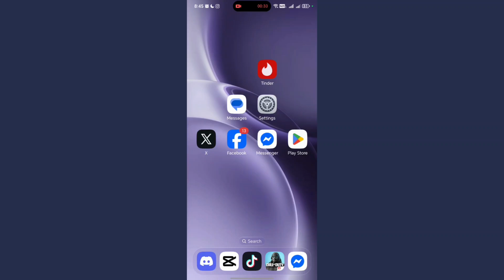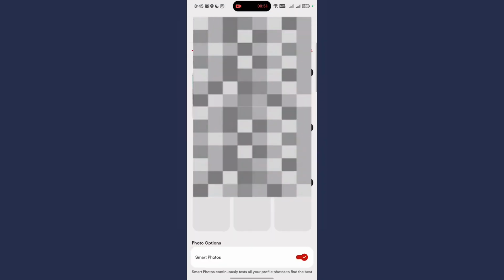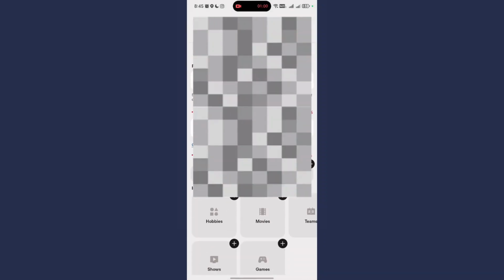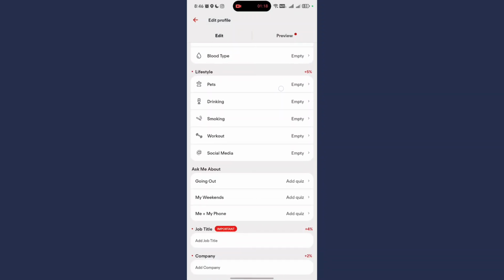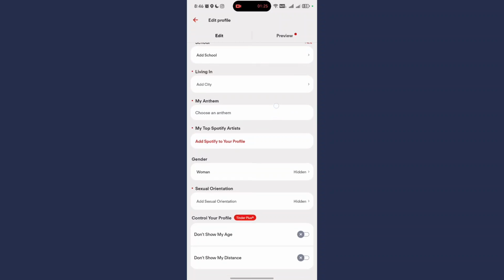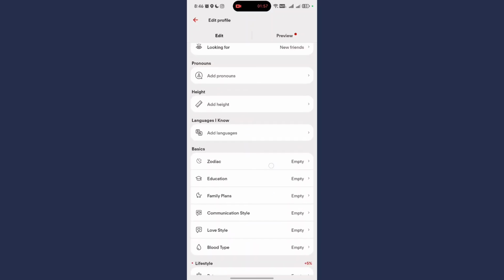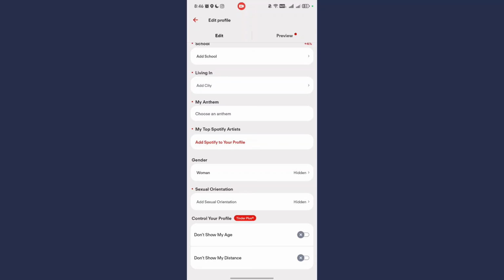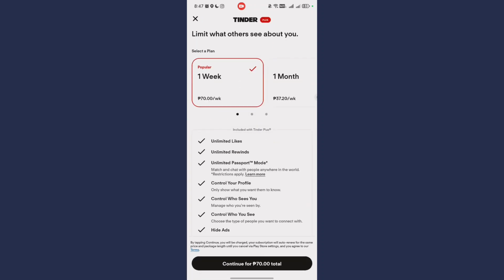How to Edit Your Profile on Tinder in 2026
How to Edit Bio, Photos, and Info on Tinder

How to edit Tinder profile is a helpful topic for anyone who wants to update their dating profile, improve how they appear to potential matches, and keep their personal information current inside the app. A Tinder profile is an important part of the online dating experience because it can include photos, bio details, interests, lifestyle information, prompts, location-based preferences, and other profile elements that help others decide whether to connect.

As online dating continues to grow worldwide, profile management has become an important part of standing out and connecting with compatible people. Whether someone is new to Tinder or already uses the app regularly, knowing how to edit Tinder profile can make the app easier to manage, more organized, and more effective for everyday dating.